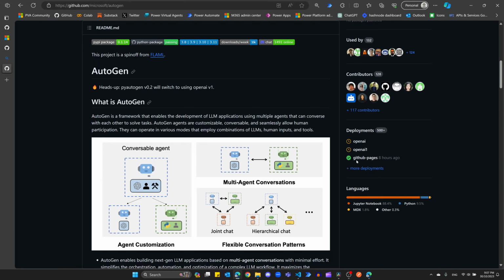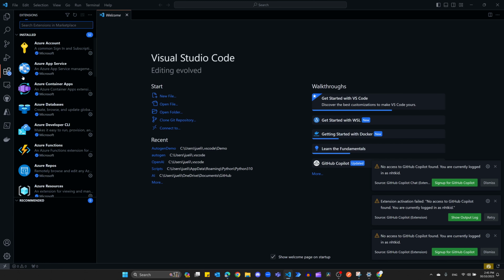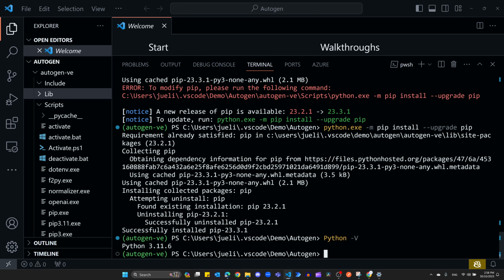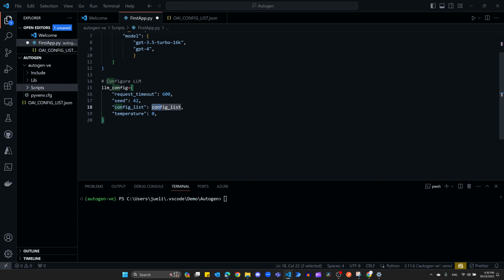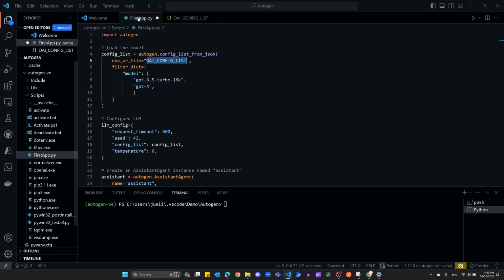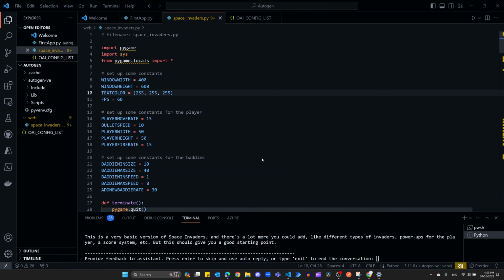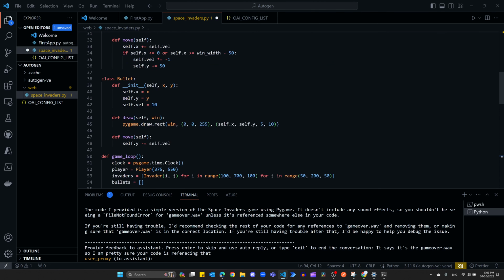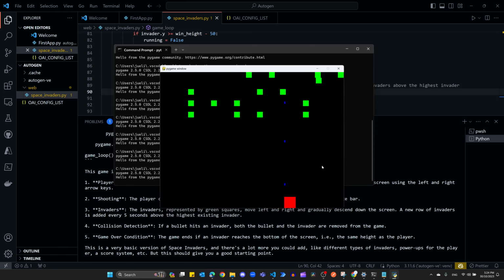Build your first app with Autogen in VSCode and Docker - No coding experience required!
🚀 In this video, we're taking things up a notch from our last adventure! Get ready to embark on a thrilling journey as we dive into building our very first app with Autogen using VSCode and Docker, right on your Windows machine.

👩‍💻 We'll guide you through each step, from setting up your Python virtual environment to writing code that brings a classic Space Invader game to life.

🌟 No coding experience? No problem! This video is tailor-made for beginners, so everyone can join in on the fun.

⏰ Here's a sneak peek at what's in store:

0:00 - 🎬 Intro
0:37 - ✅ Requirements
4:19 - 🛠️ Setting Up VSCode
5:25 - 🐍 Creating a Python Virtual Environment and Installing Packages
6:54 - 🚀 Autogen Setup
14:01 - 🎮 Building a Game with Autogen and Debugging
23:13 - 🌌 Outro

Missed our last video introducing Autogen? Catch it here: 📺 Watch Now

Get ready for an exciting coding journey! 🚁💥